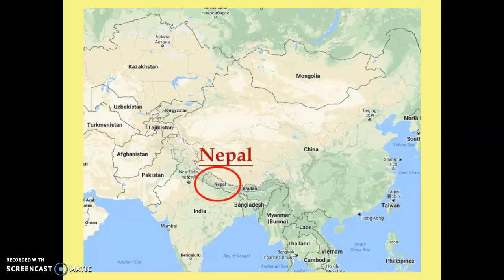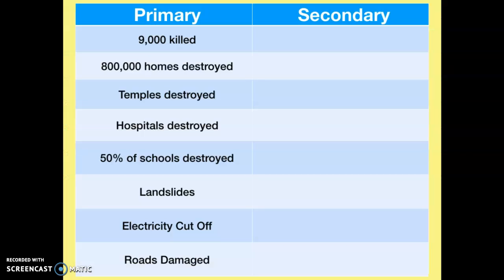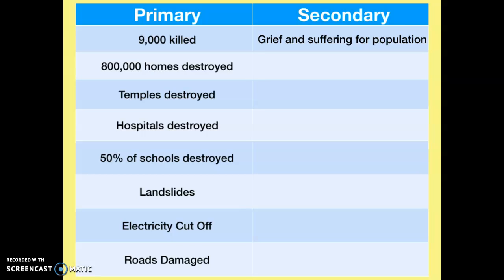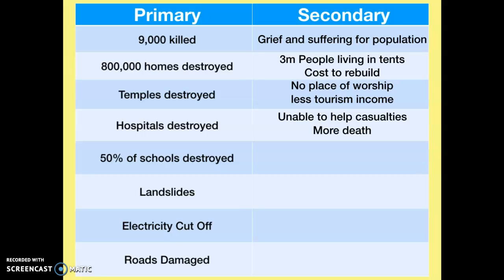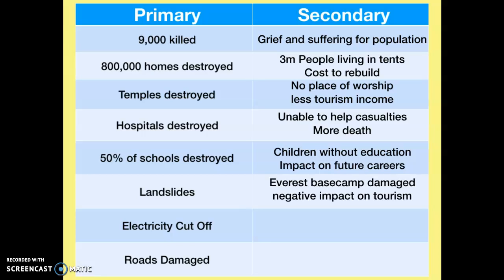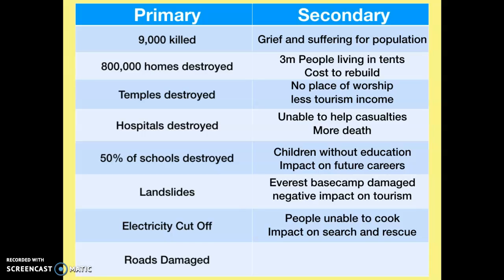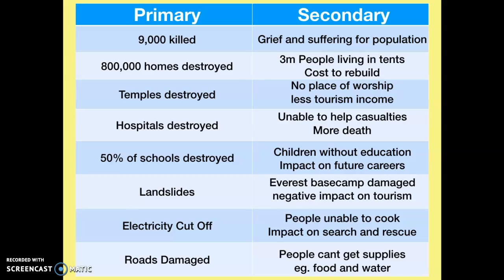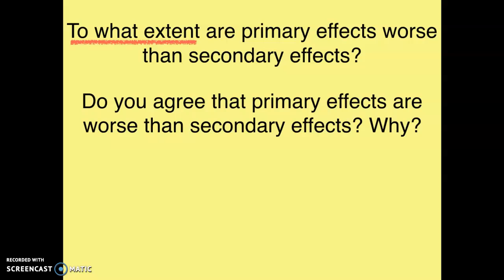Primary and Secondary Effects of Tectonic Hazards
This short lesson introduces the Primary and Secondary effects of the 2015 earthquake in Nepal